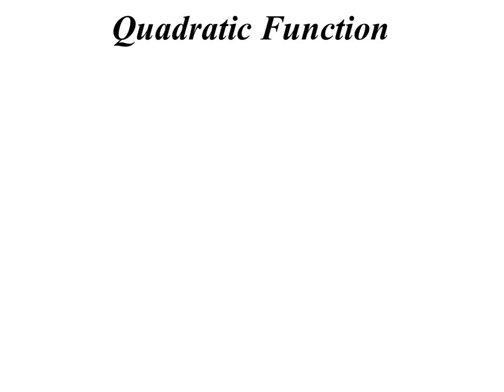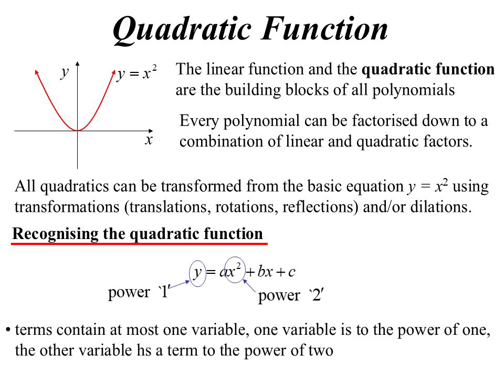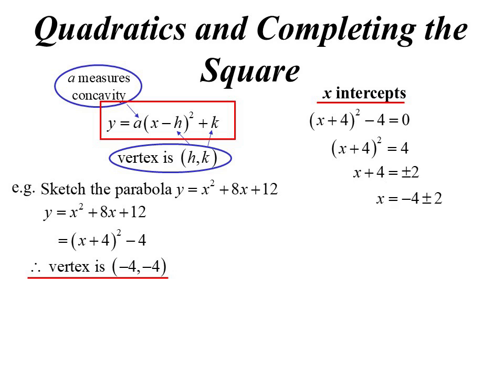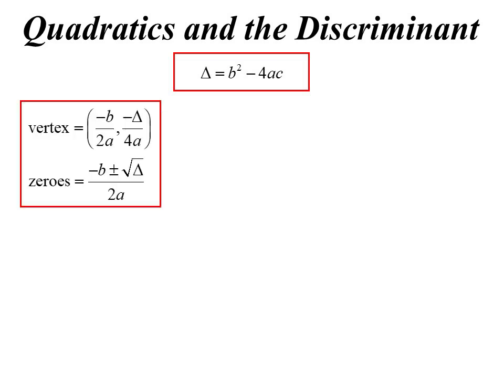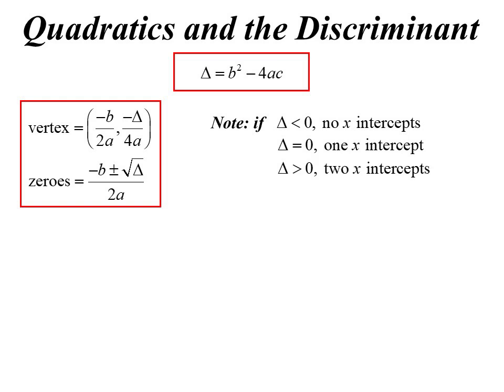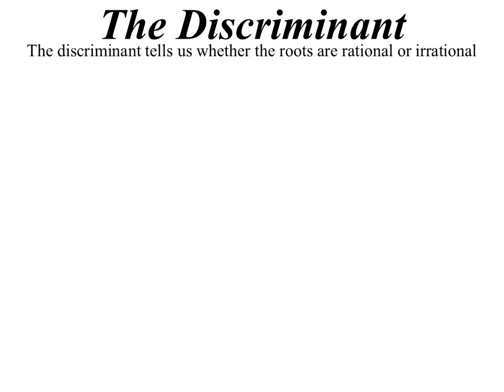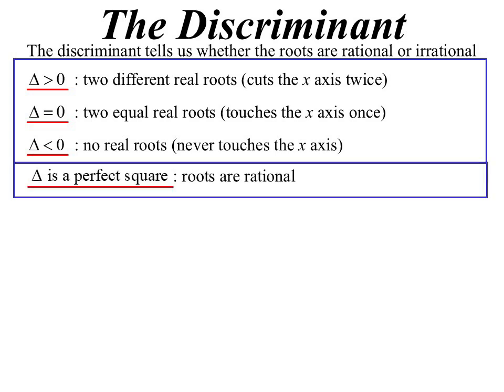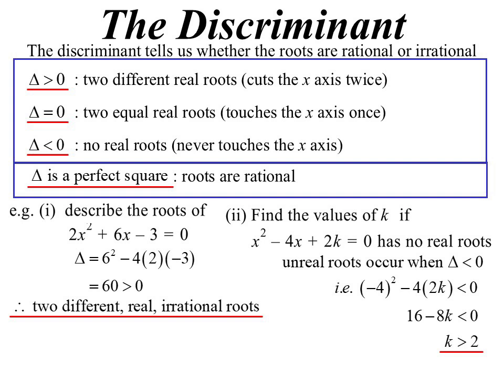11X1 T03 04 quadratics and other methods 2025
A couple of alternative ideas for finding the features of a quadratic